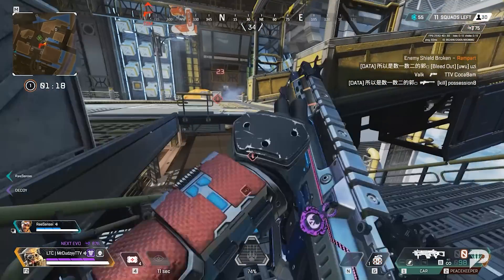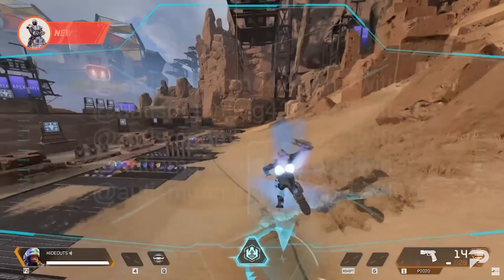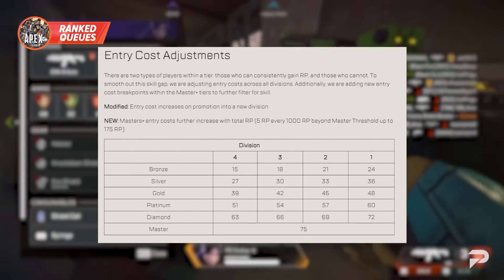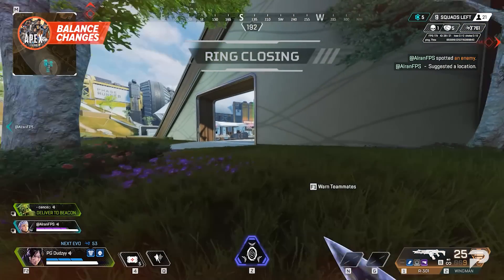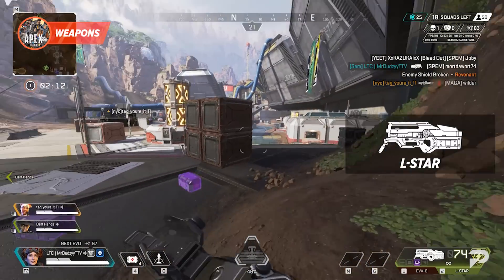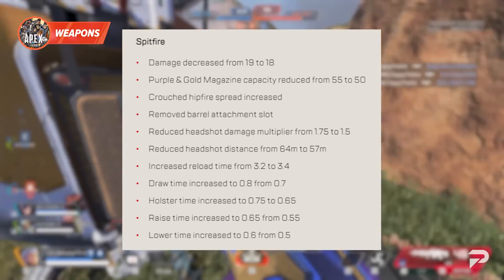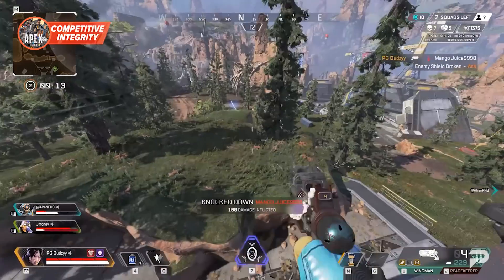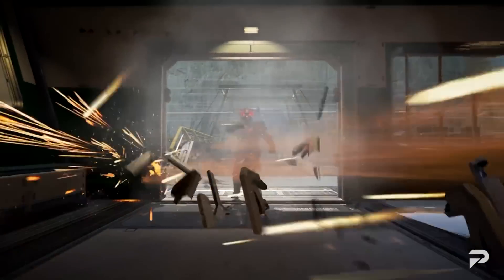ALL NEW SEASON 13 CHANGES (NEW LEGEND NEWCASTLE - Buffs & Nerfs and More) - Apex Legends